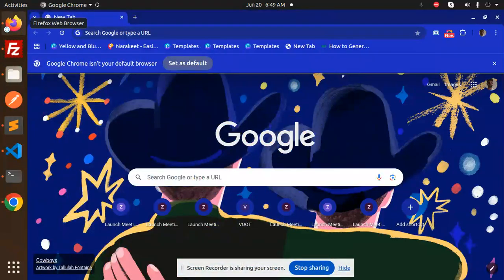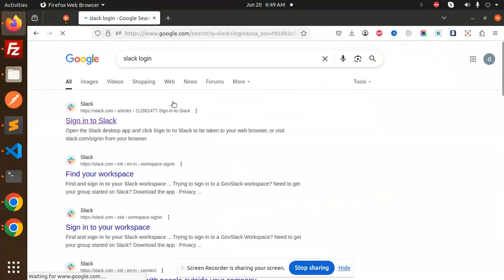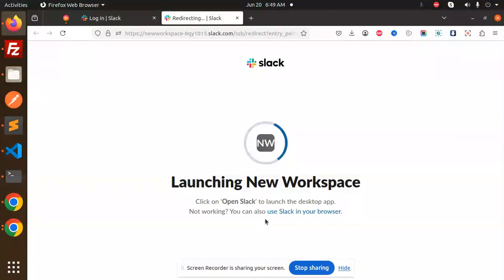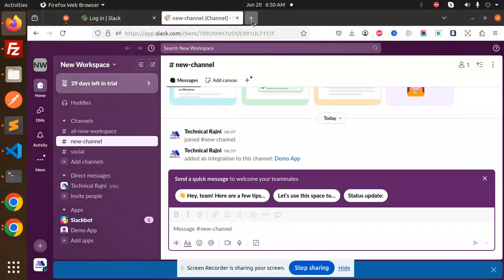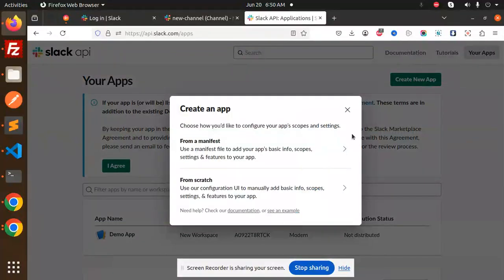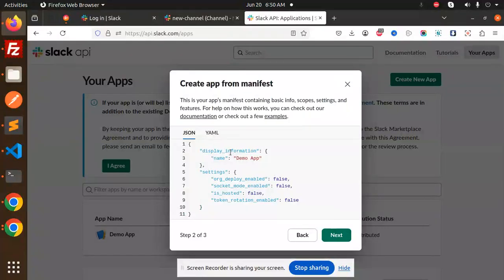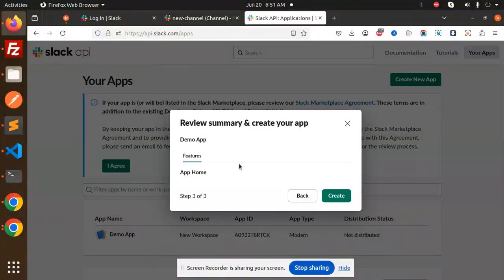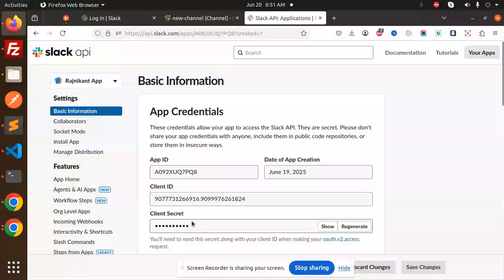Create a Slack App in 2 Minutes ⚡ | Full Step-by-Step Guide for Beginners (2025)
Learn how to create your own Slack App from scratch in just 10 minutes! 🚀 Whether you're building a Slack bot, integrating with APIs, or automating your workspace — this step-by-step tutorial is perfect for beginners.

✅ In this video, you’ll learn:

    How to set up a Slack App from your dashboard

    Enable permissions & OAuth scopes

    Use Incoming Webhooks to send messages

    Bonus: Slack API usage tips & tricks!

💻 Tools Used: Slack Developer Platform, Node.js (optional), Webhooks
📅 Updated for 2025 — Works with the latest Slack interface

🚀 Build Your First Slack App from Scratch | No Coding Experience Needed!

🛠️ How to Create a Custom Slack App (With Live Demo)

🔥 Create Slack Bots That Send Messages Automatically | Slack API Tutorial

💬 Slack App Development Guide 2025 | Automate Your Team’s Workflow!
🔧 Build a Custom Slack App in Minutes (No Code!)

🚀 Slack Bot Tutorial for Beginners | Step-by-Step Setup

🧠 Automate Your Slack Workspace with a Custom App!

🤖 Send Messages to Slack Using Your Own App

⚡ Create Slack Bots That Talk Back! (Fast Tutorial)

🛠️ Build a Slack Integration Without Coding

💬 How to Build a Slack Messaging Bot in 2025

🧰 Slack App Builder: Everything You Need to Know

🚨 Create a Slack App That Sends Alerts Automatically!

📩 Build a Slack Webhook App That Sends Messages Instantly

🧑‍💻 Slack API Tutorial: Create, Configure & Test Your App

🔥 Master Slack App Development | From Zero to Hero

Nest